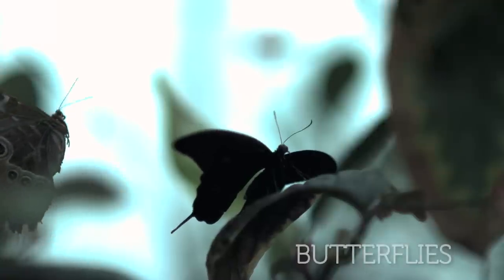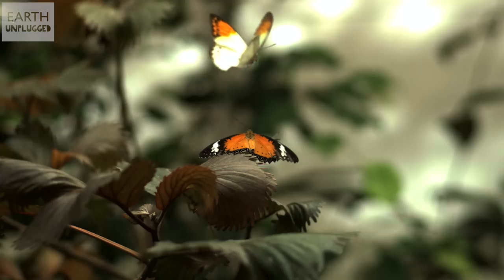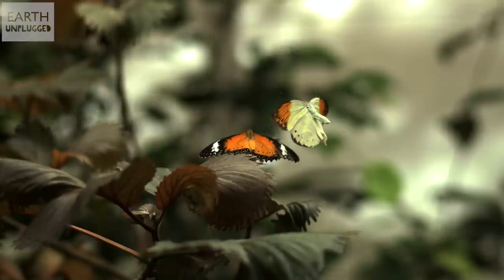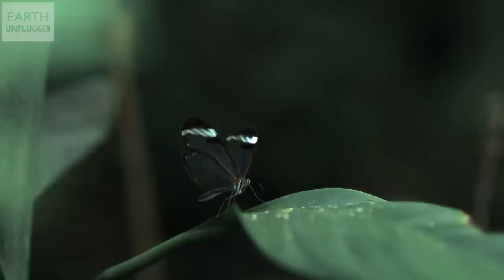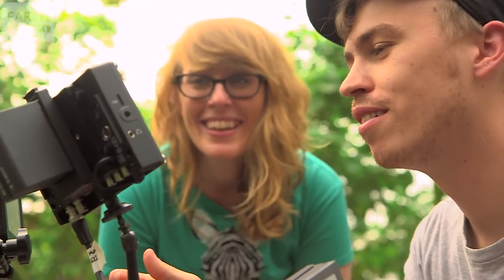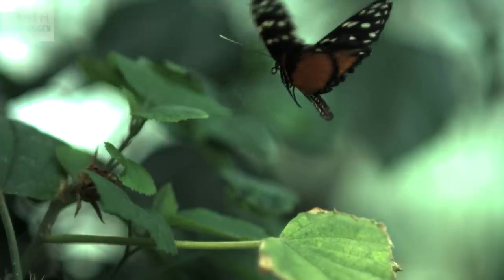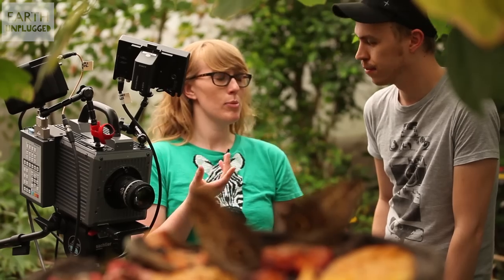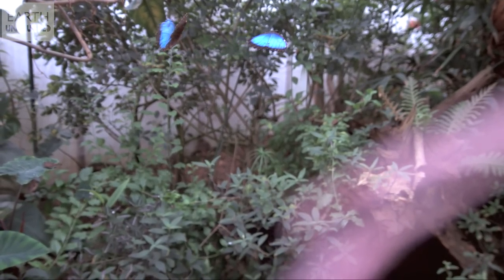Butterfly in epic slow motion | Slo Mo #22 | Earth Unplugged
Why do butterflies flutter? Nic and Si reveal exactly what's happening during the flight of these beautiful creatures with the help of a super slow motion camera.

And to discover more on the science behind their complex flight

Original and stunning high definition slow motion footage of animals and their actions.